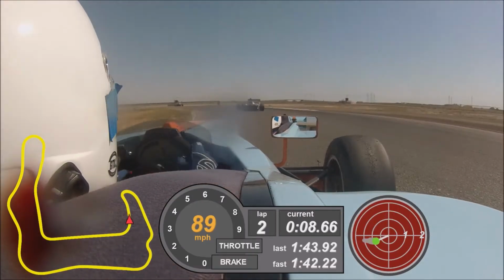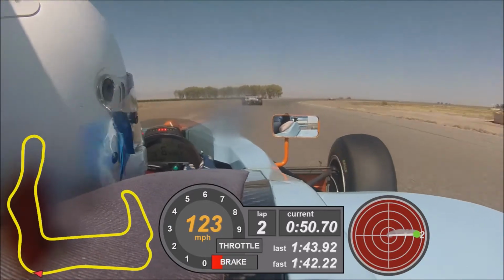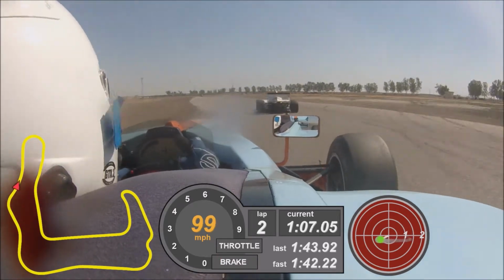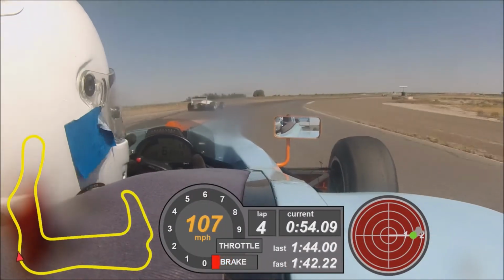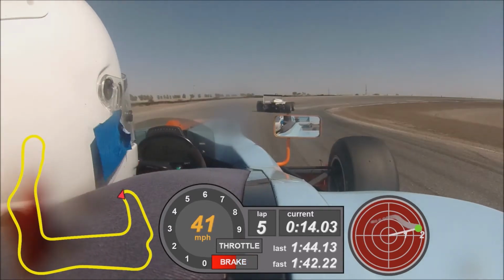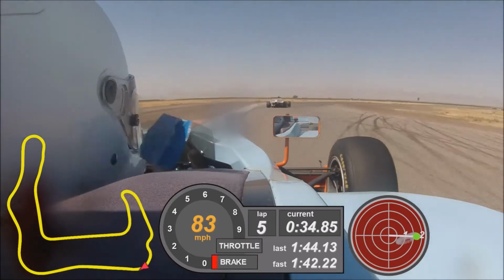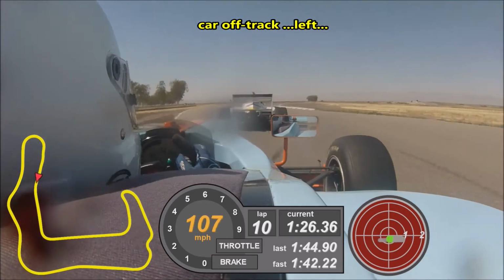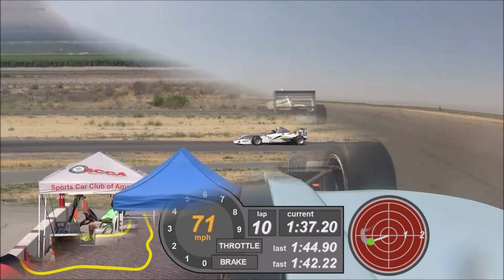Sat, Race 1 - Jun 27th, 2020 - CalClub @ Buttonwillow 14CW - Group 2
A long one! 28 minutes - because I am chasing my teammate Daryl the entire race.  He does a nice job holding up to the pressure and I can NOT get by him.  A mix of external & in-car video as we go from 9th & 11th to 6th & 7th.  A HOT (90 degree) morning before the 104's set in at BW.